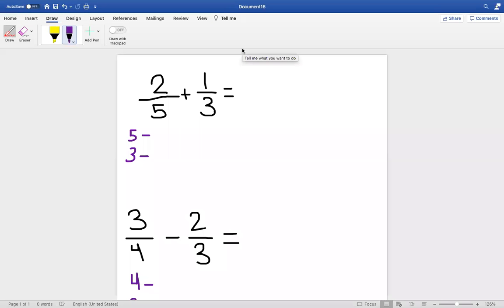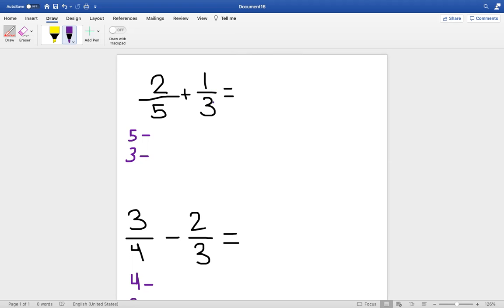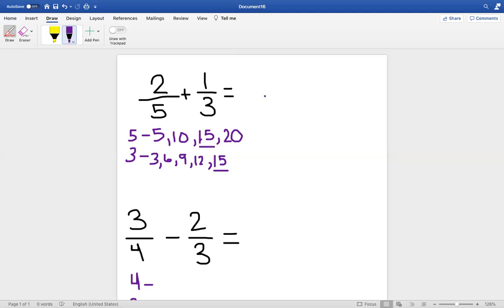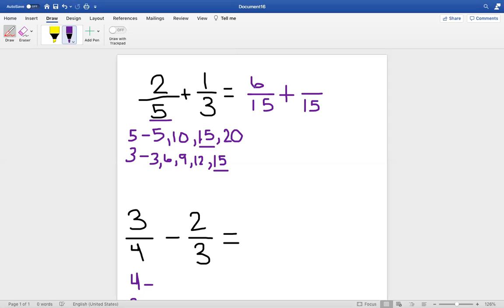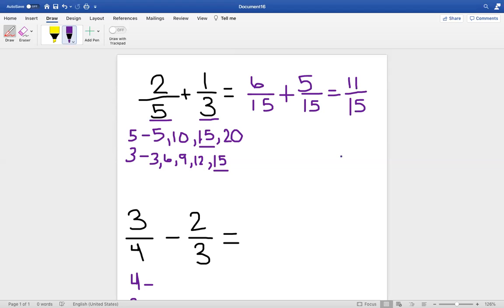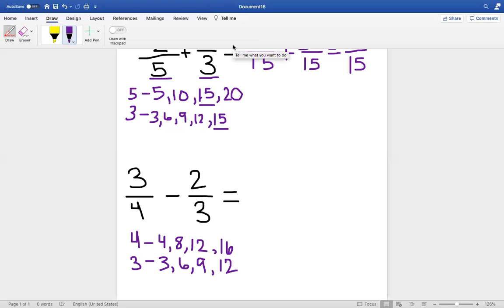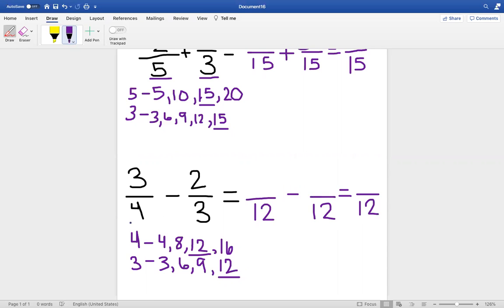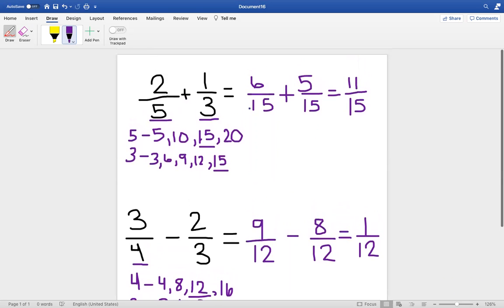Adding and Subtracting Fractions with Unlike Denominators Review